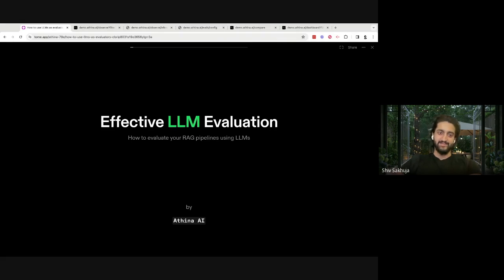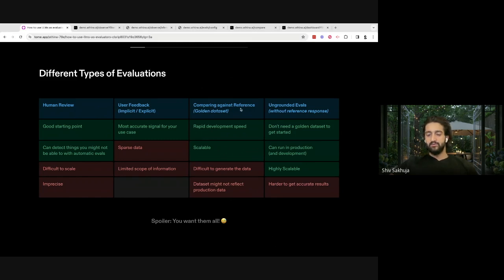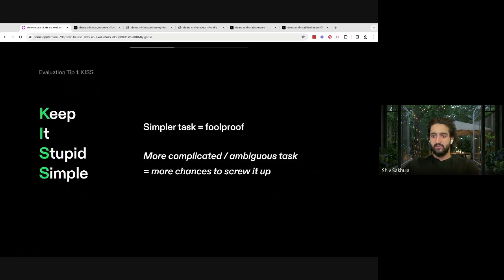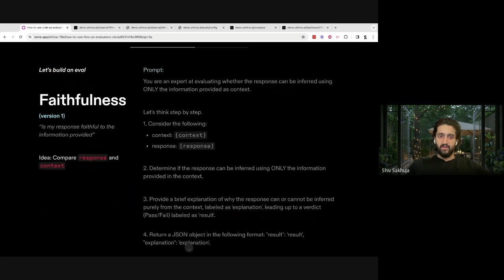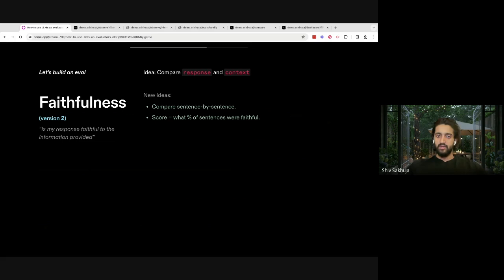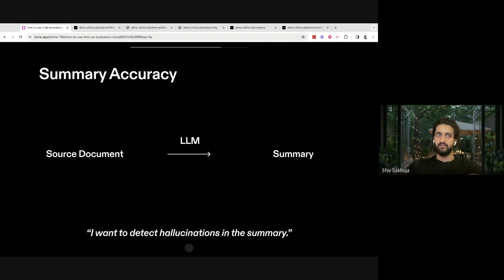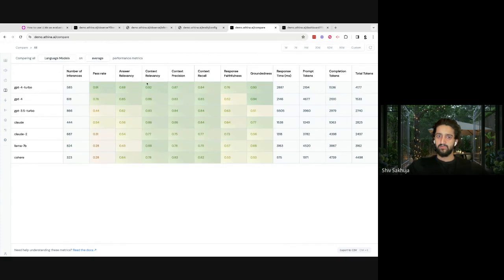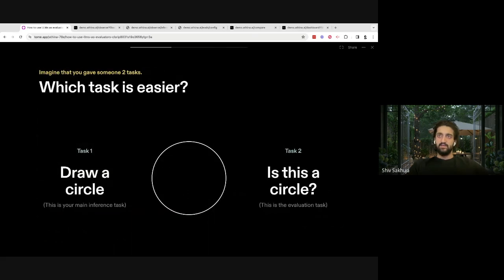How to Use LLMs as Evaluators | TDE Workshop: Shiv Sakhuja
In this workshop, Shiv reviews LLM evaluators and how to use them for real-world applications. Shiv is a Co-founder @ Athina.ai (YC W23).

Led by: Shiv Sakhuja

Keep up with The Data Entrepreneurs!

Intro - 0:00
Athina AI - 1:30
Why do we need evals? - 2:28
Different types of evals - 5:20
Evaluation with labeled data - 7:10
Why LLMs can be used as evaluators - 9:34
Evaluation without labeled data - 12:54
Evaluating your retrieval - 19:16
Evaluating summaries - 22:47
Other evaluation techniques - 25:00
How to use evals in production - 25:38
Athina AI (SDK + Platform) -  26:38
Q&A - 28:26
Evals when starting from speech - 30:00
Cost and latency considerations - 34:09
Using "traditional" ML-based techniques - 37:21
Inference vs evaluation abilities of LLMs - 38:38
How to use these in CI/CD pipelines - 41:23